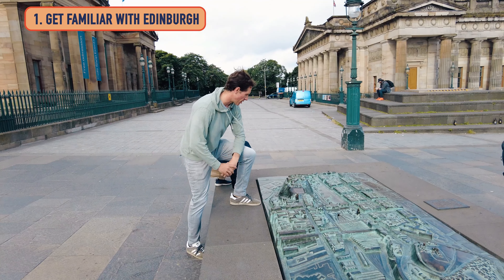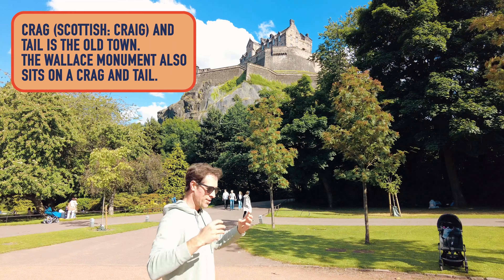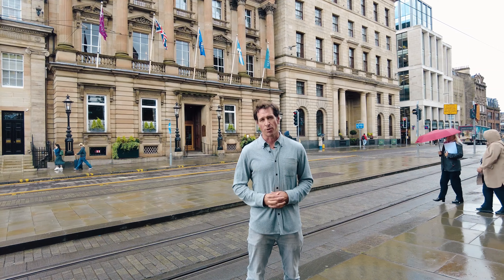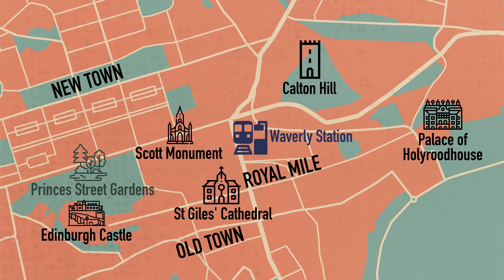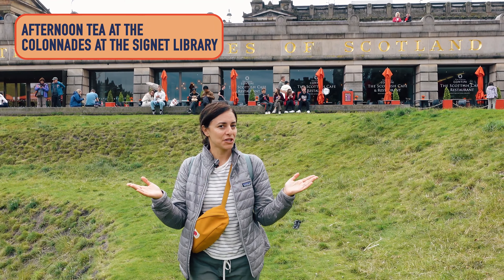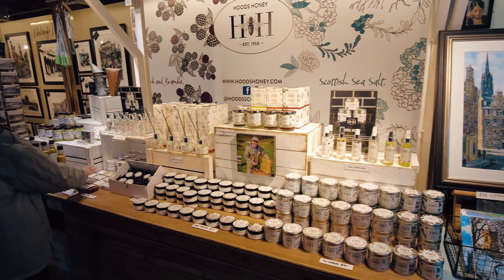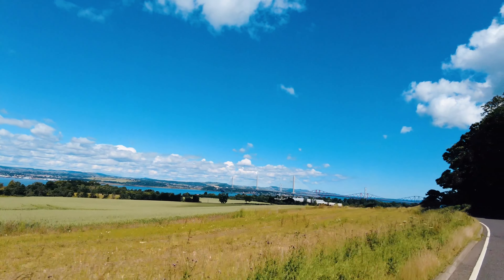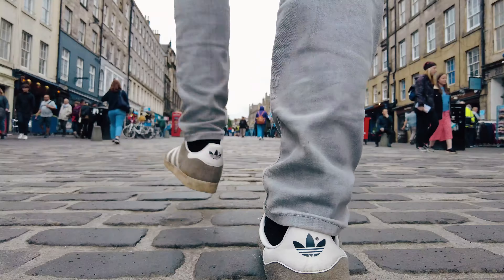EDINBURGH TRAVEL TIPS: 33 Things to Know Before You Visit Edinburgh, Scotland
Enjoy our FREE 1-Day Itinerary for London!

SCOTLAND AND ENGLAND TOURS: our favorites!

Edinburgh Travel Guide: Things to Do and More
00:00 Intro
00:45 How to Get Around
04:02 Trip Planning
10:26 Free Travel Guide
10:39 Things to Do

Our website is loaded with free resources for traveling to London and other locations

WELL PRICED INTERNATIONAL DATA PLANS BY AIRALO FOR eSIMS

Credits:
Editing was done by the incredible Iliya Lipkovich. You can find him on Instagram @ilya_lipkovich
OUR CAMERA GEAR (keep it simple for your vacation!):
Use your smartphone for video but pan slowly or don’t move the camera at all.
DJI Pocket 2 for a smooth, small, and easy camera